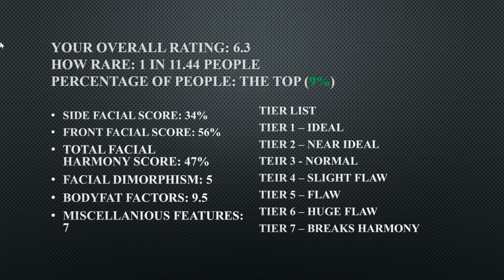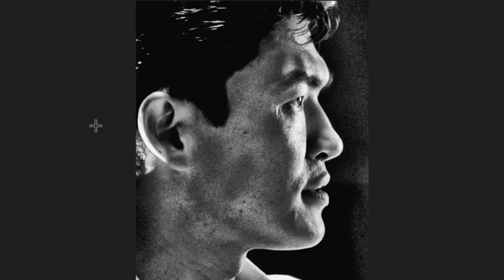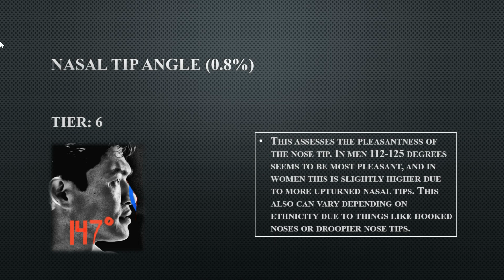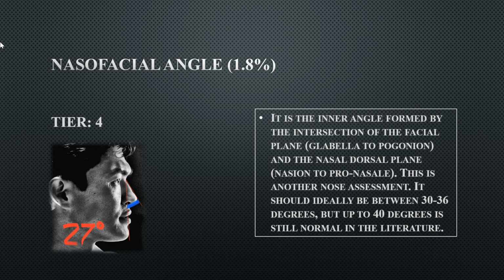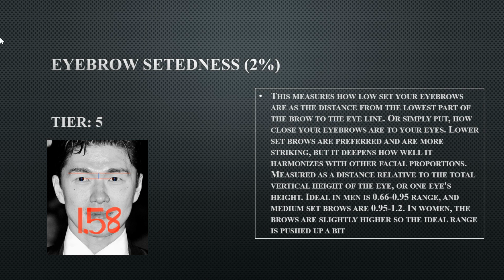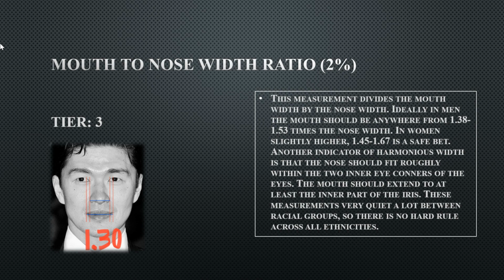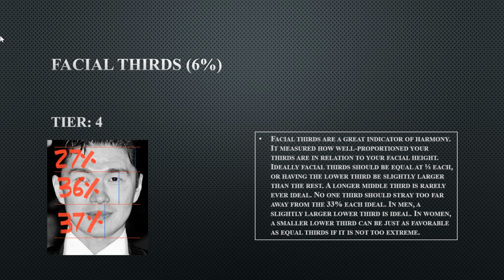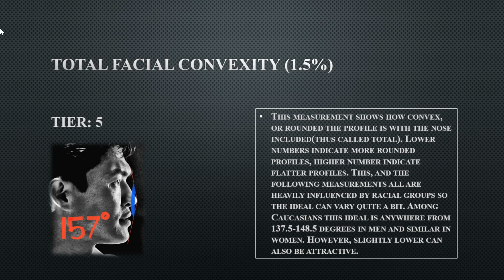How Attractive Is Rick Yune | Complete Facial Analysis Of Multi-Talented Korean Martial Arts/Actor!